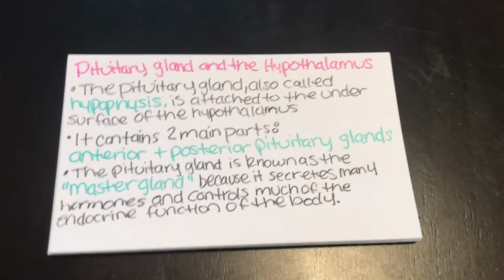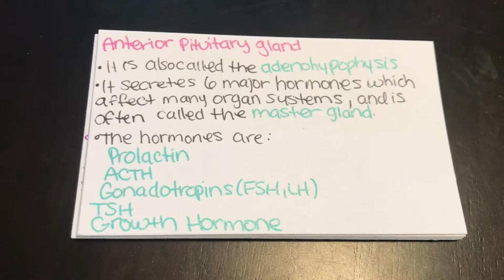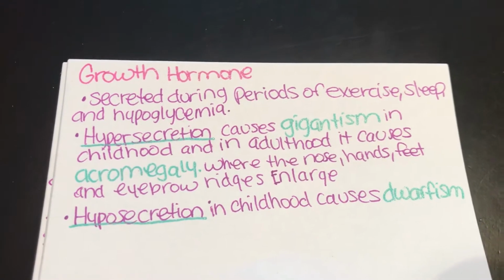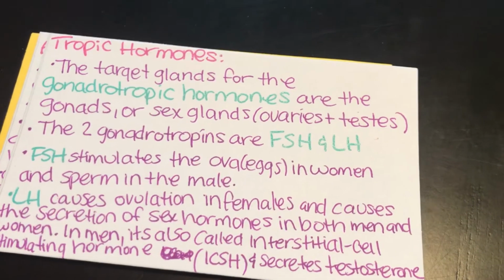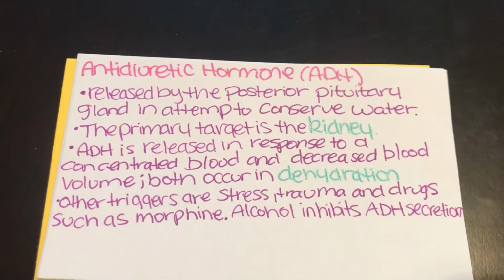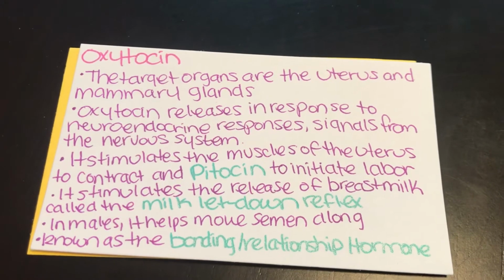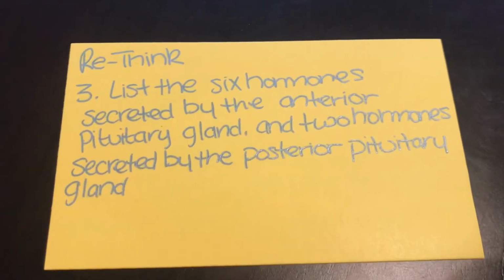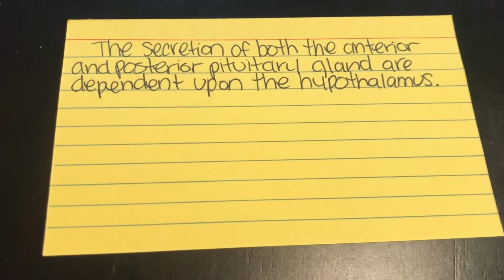A&P Overview: Endocrine part3